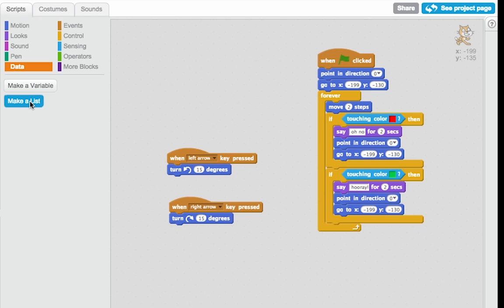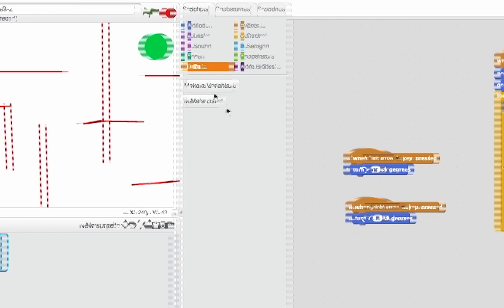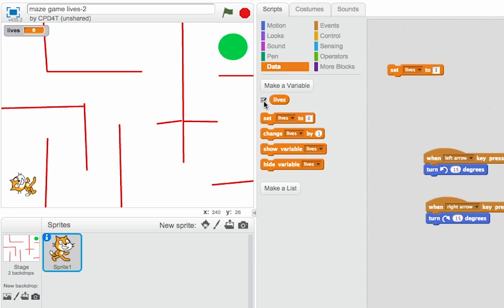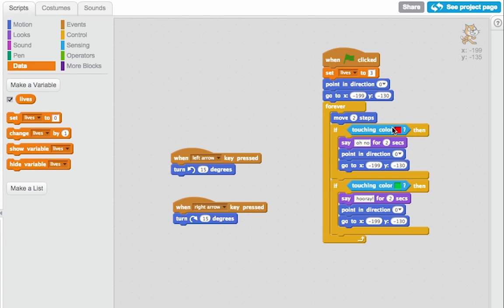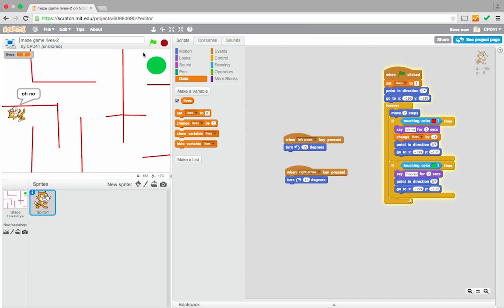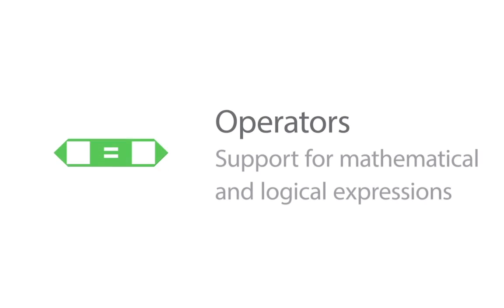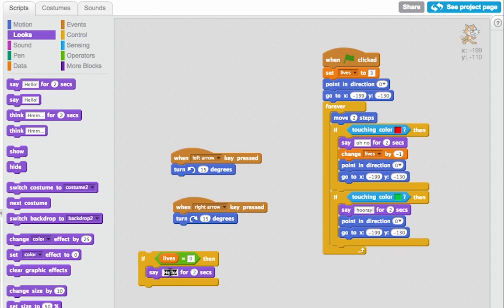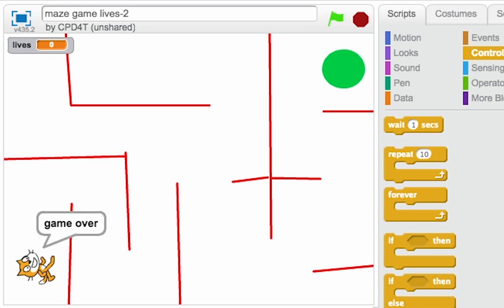Scratch Maze Game - Adding Data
Learn how to create simple interactive level games in MIT Scratch.

This video builds on the basic mechanics of the maze game (covered in the previous video and shows how to give Scratch the Cat three, nine or any number of lives by introducing the concept of data.

This is a free sample from CPD for Teachers course, 'The Computing Curriculum According to Scratch the Cat'